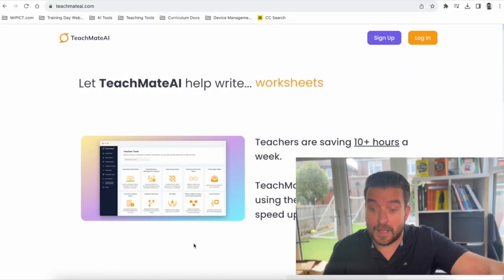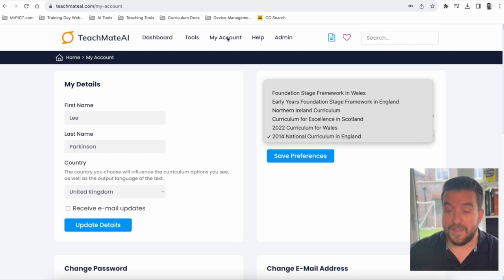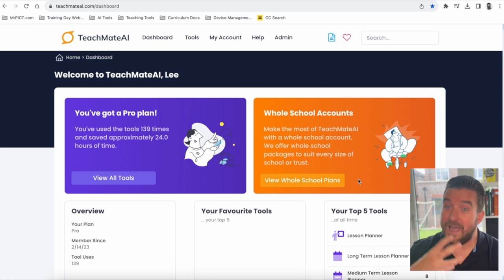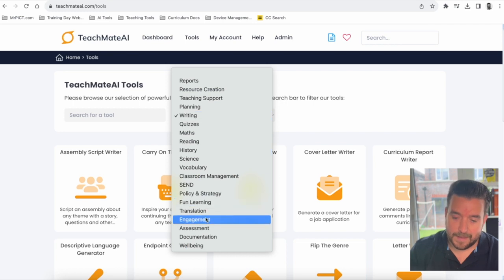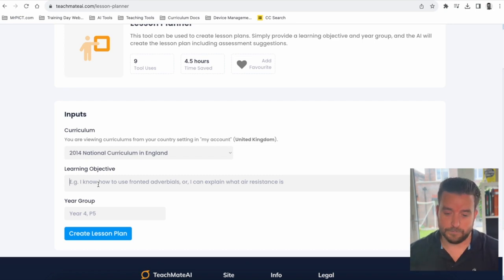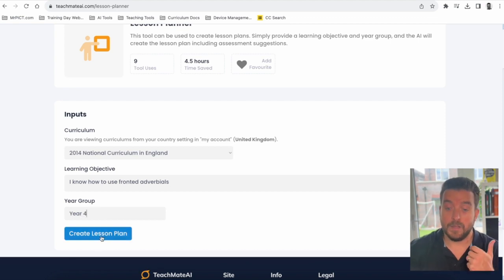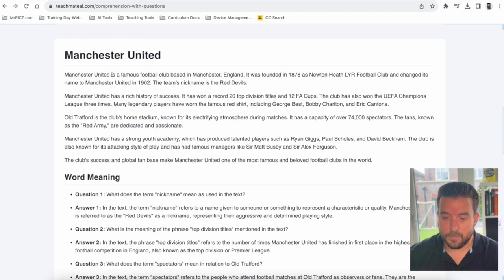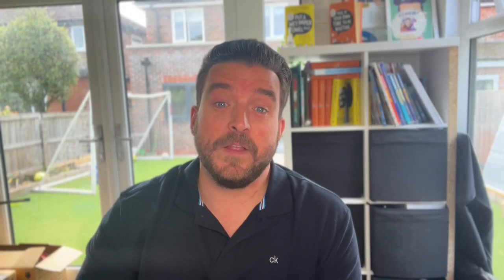A Step-By-Step Guide For TeachMateAI - Updated Summer 2023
TeachMateAI.com is a website created by teachers for teachers harnessing Artificial Intelligence to help and support teachers with a number of admin tasks with the intention of saving them time, allowing them to focus on the most important thing... Teaching.

This video gives an in-depth explanation and demonstration of the updated website to make sure users know how to navigate and use it to its potential.

Why TeachMate?
✅ Designed by teachers, for teachers.
✅ Empower your teaching with AI-driven tools.
✅ Fine Tuned to reference the curriculum you follow.
✅ Save 10+ hours weekly on admin tasks.
✅ Over 80 tools available including lesson planning, slideshow generators, quiz creators, and more.
✅ All tools trained in the latest educational research.